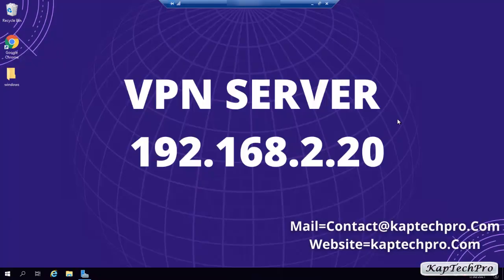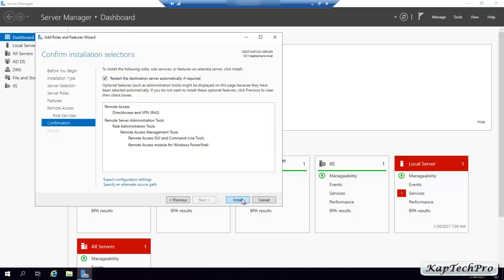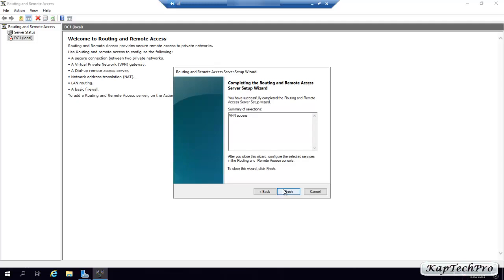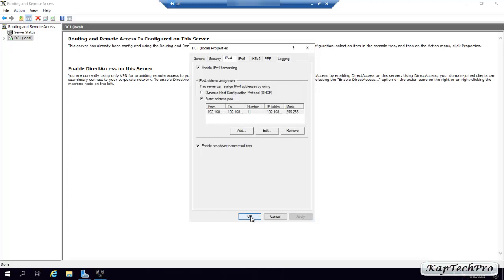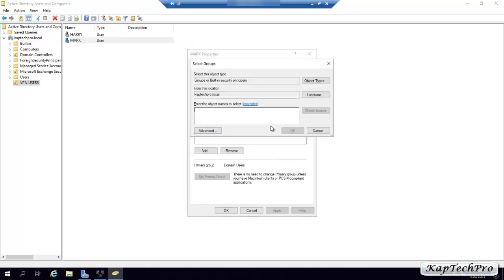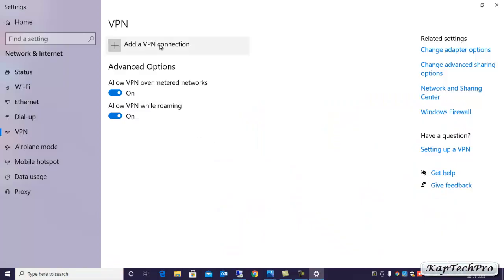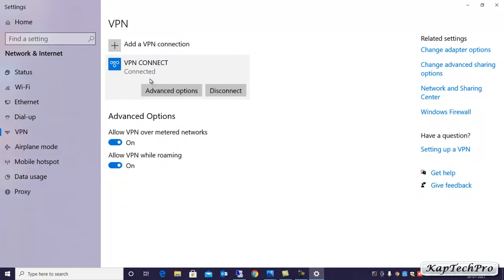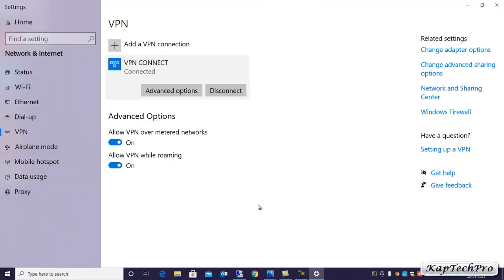Server 2019 VPN Installation and configuration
Hello Viewers..!
In this video you will learn Windows Server 2019 vpn installation and configuration.

Intentions of this channel is to provide practical knowledge about the Exchange Server, windows server, MCSA, MCSE, CCNA,SSCM, Cloud
with AWS and Microsoft Azure.